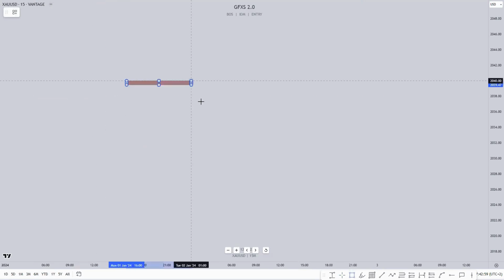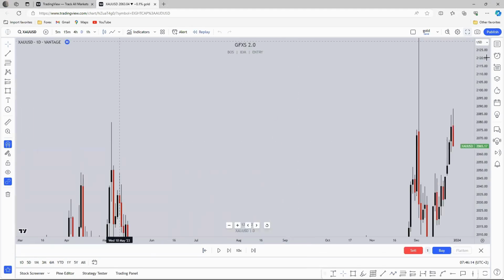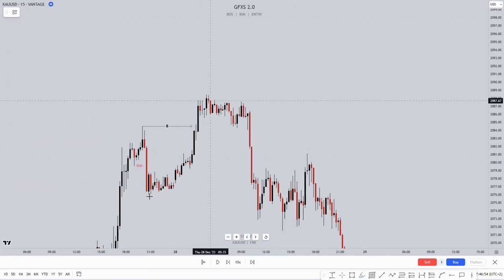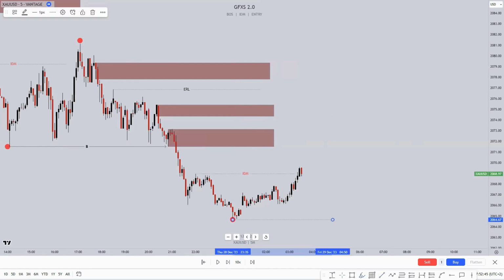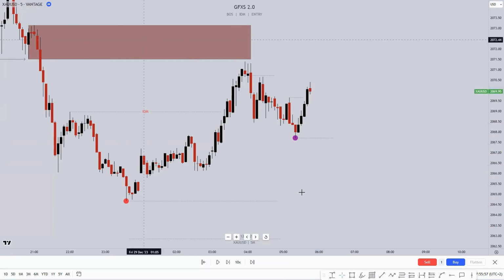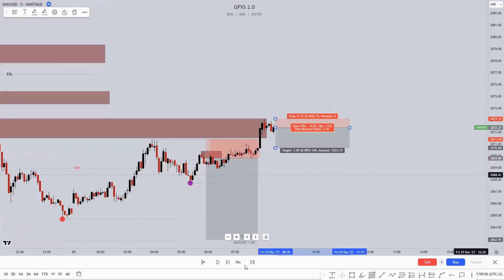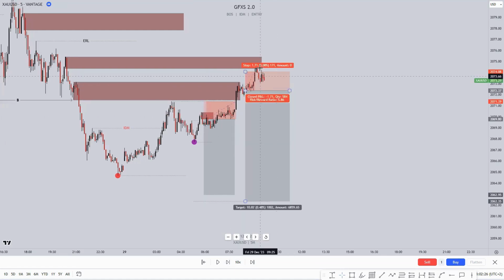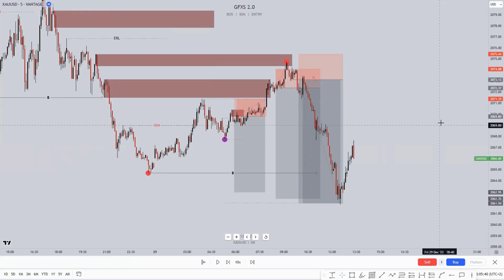W/M Entry Model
In This Video Share My Favorite Entry Model Using W/M Strategy, I Also share how to map correct market structure using smart money concepts.